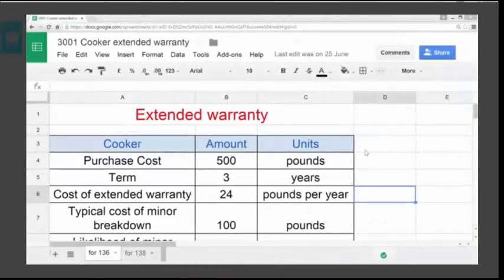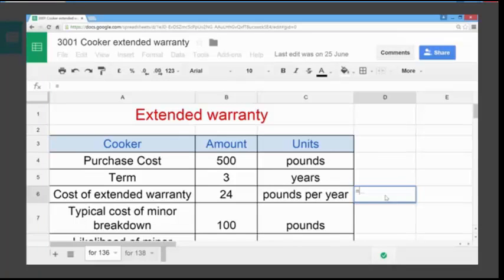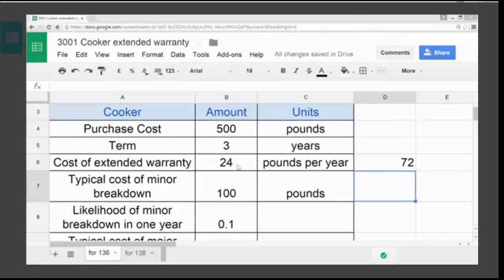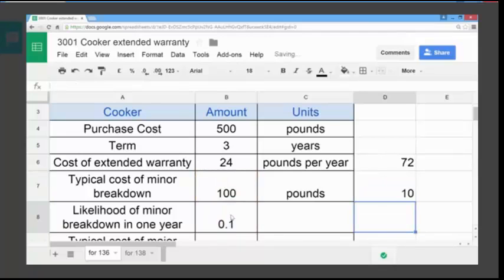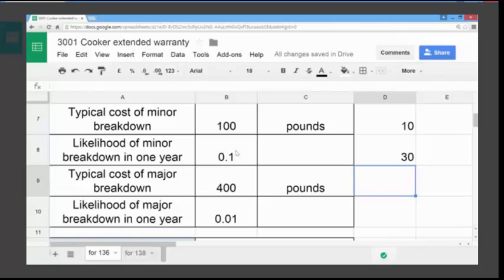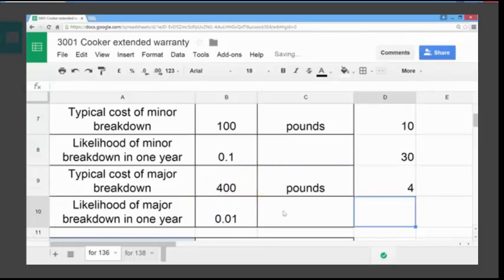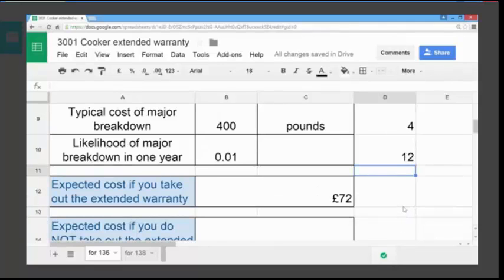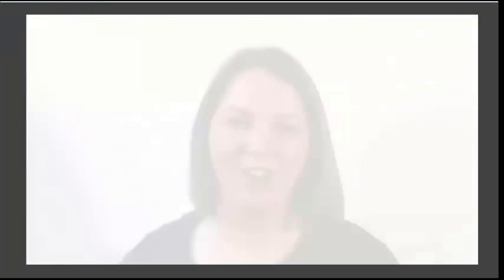How to calculate insurance costs